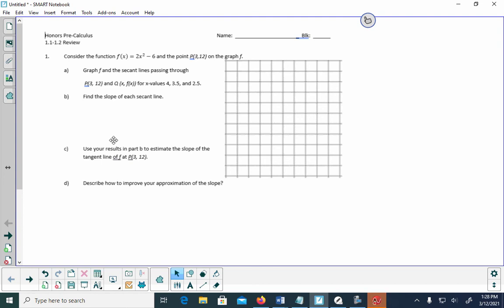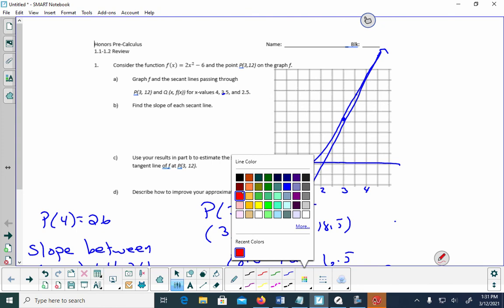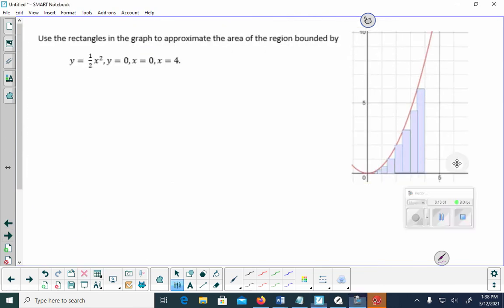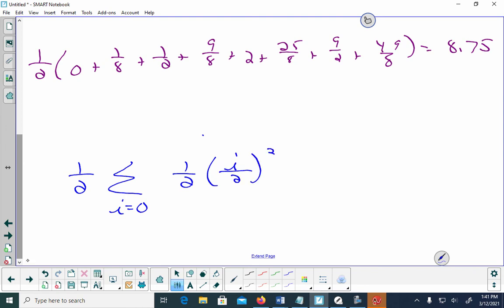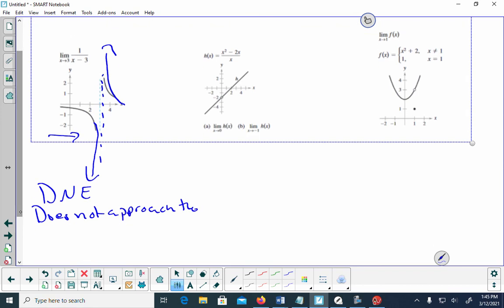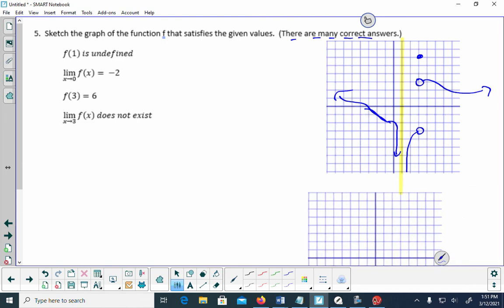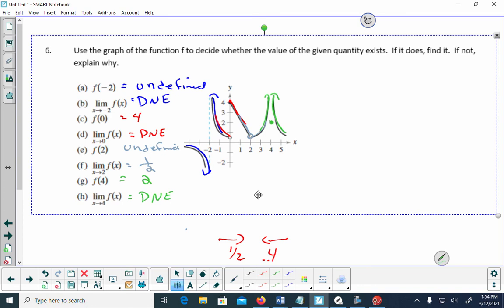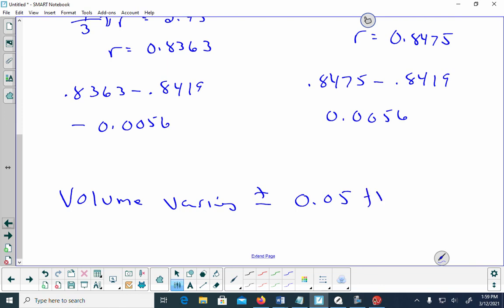1.1-1.2 Review Worksheet